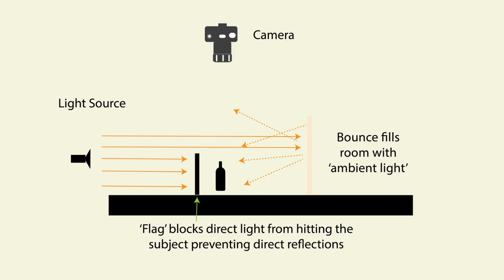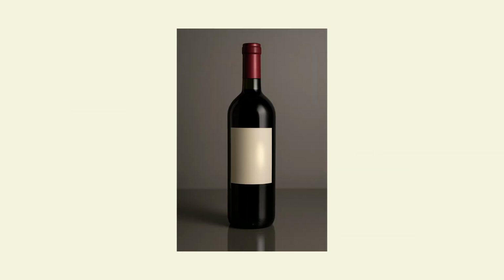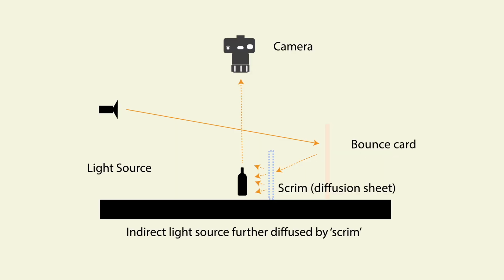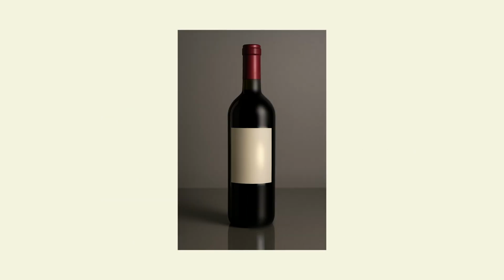Indirect Reflection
Learn how indirect reflections influence your lighting and how to use them for softer, more balanced photographic results.